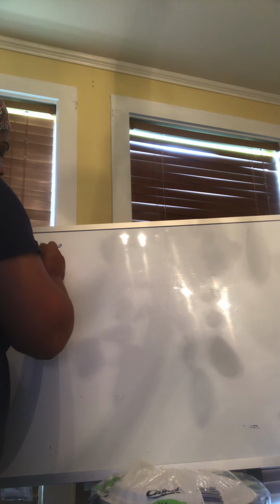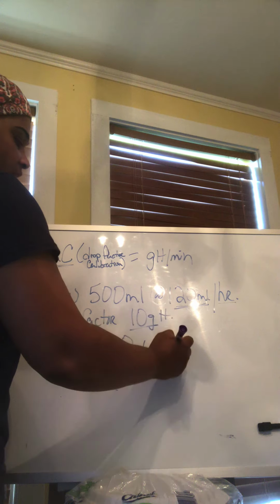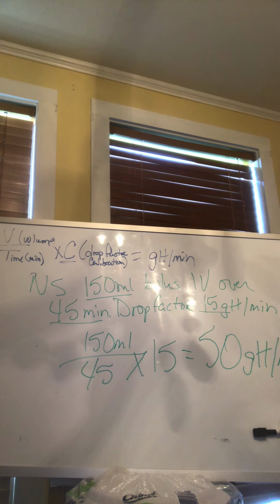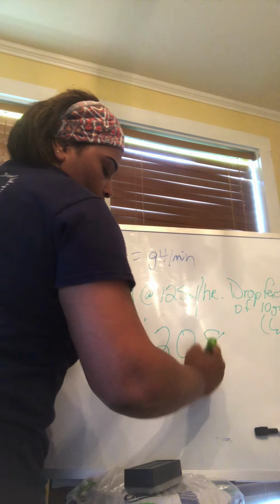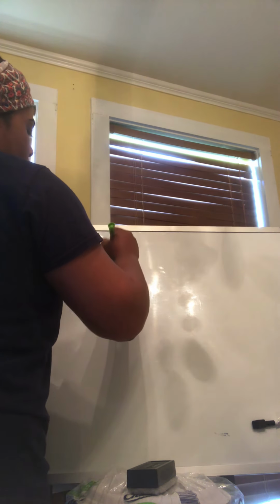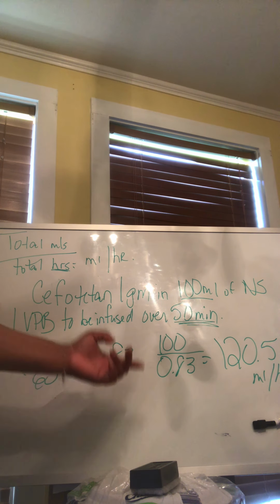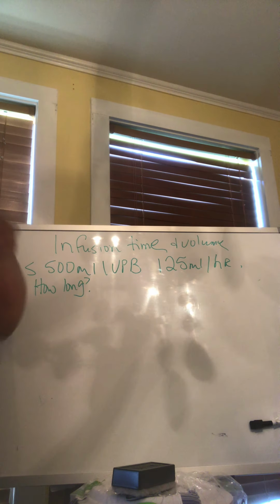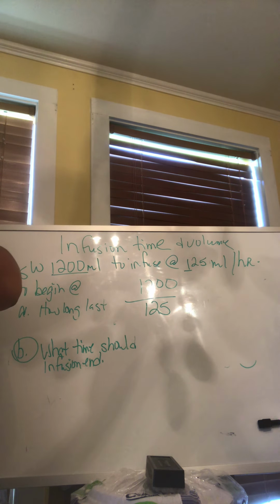Iv calculation formula method